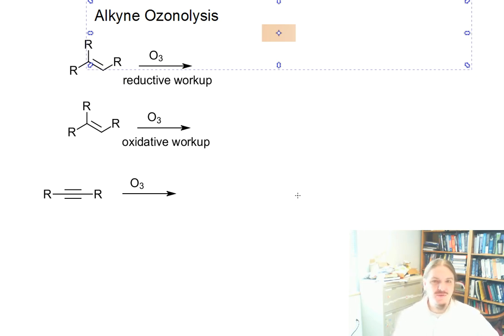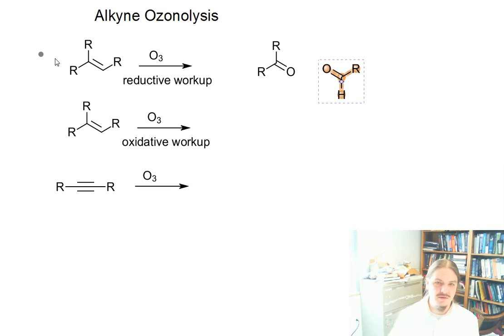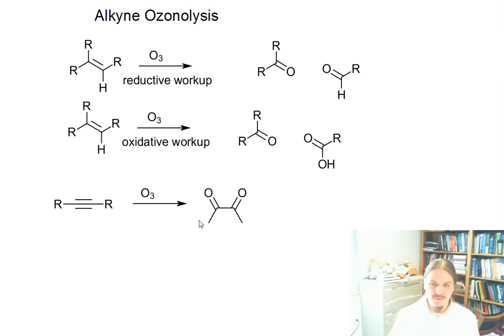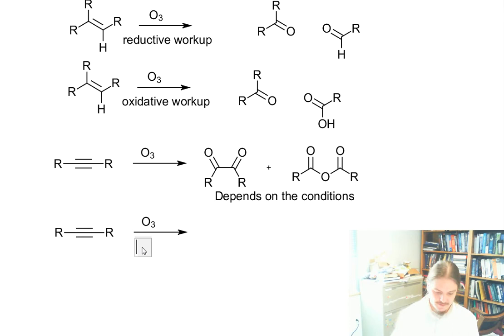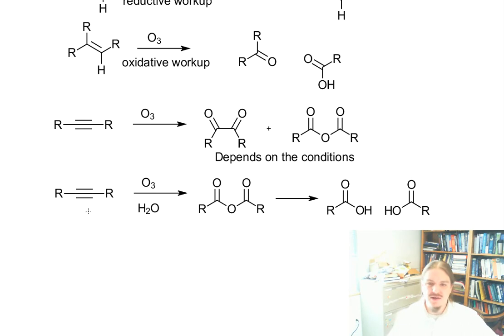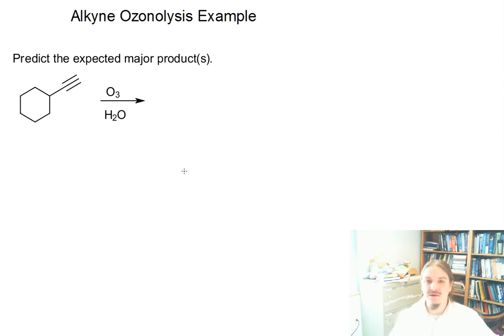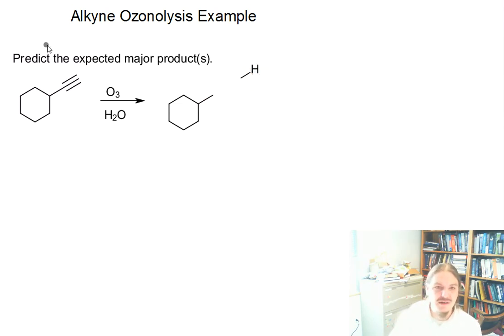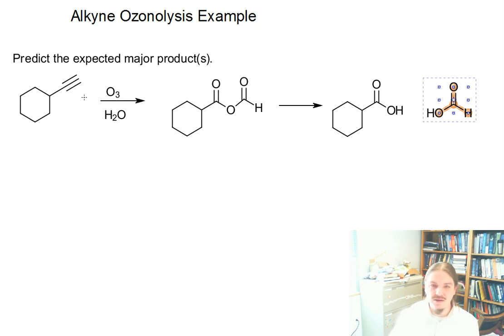Ozonolysis of Alkynes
Dr. Norris discusses how ozonolysis of alkynes works differently than ozonolysis of alkenes.